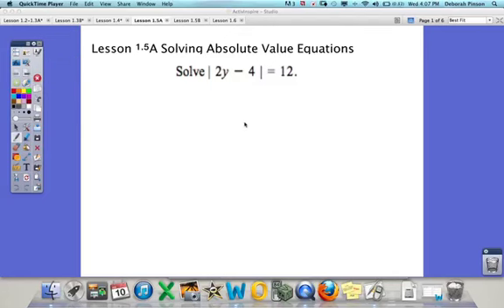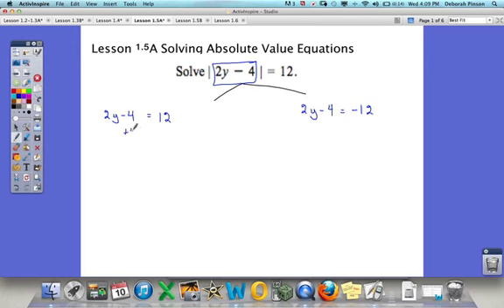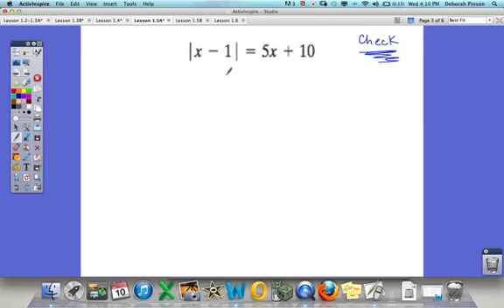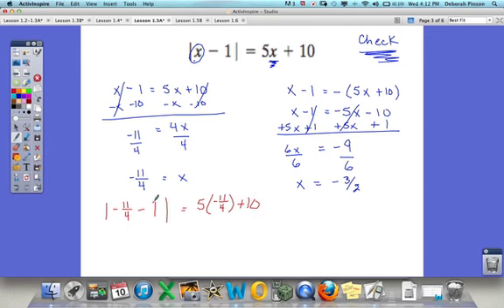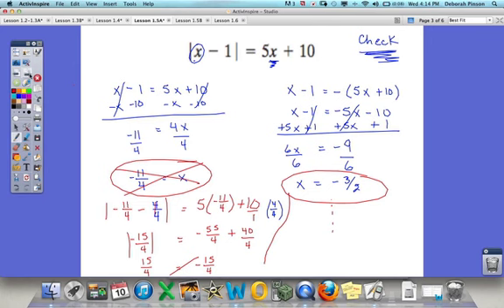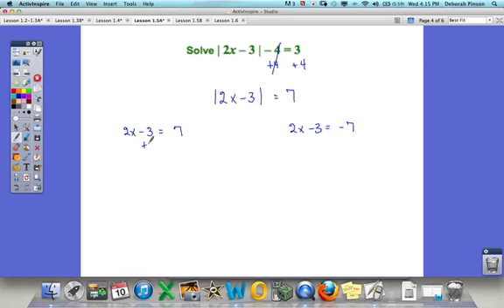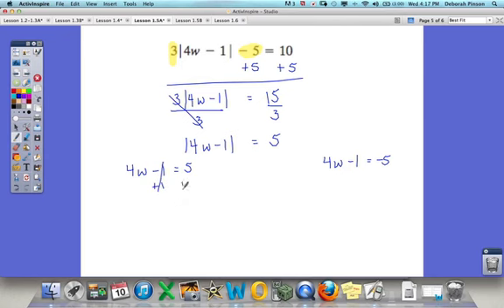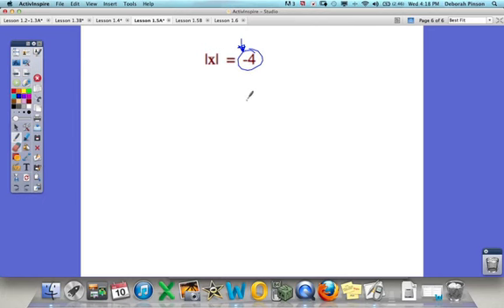Alg 2 -- Podcast 1.5A